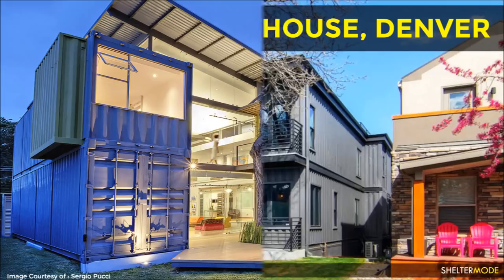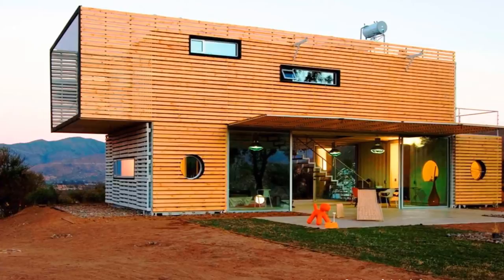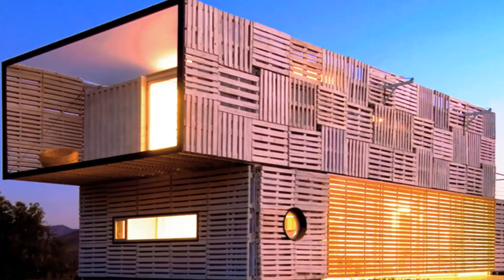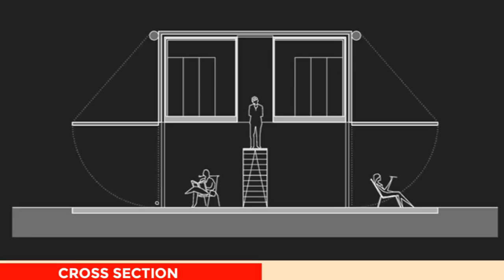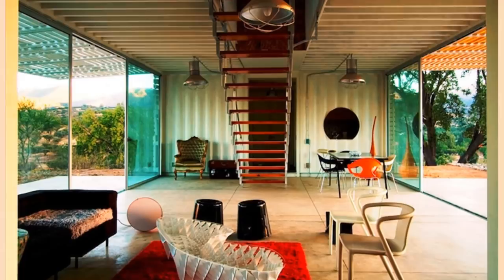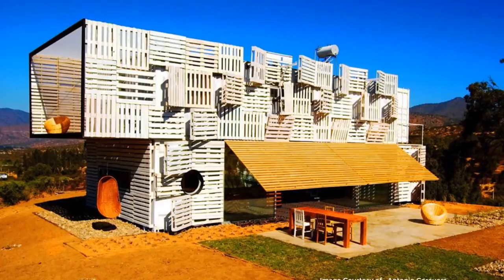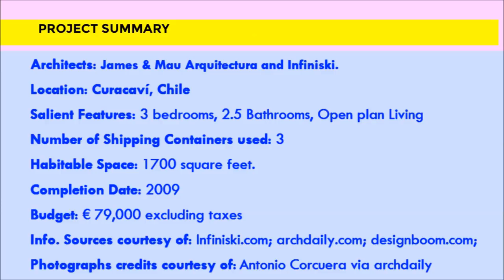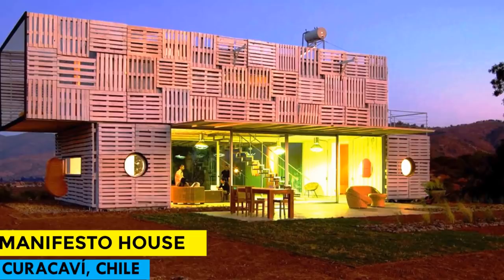Eco-friendly Container House Covered with Wooden Pallets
Eco-friendly Shipping Container House with Wooden Pallets. Manifesto House | Container House by James & Mau Arquitectura and Infiniski | Curacaví, Chile.  Every week we feature an existing shipping container house from around the world, welcome to today’s featured house of the week. In this video, we feature a sustainable Shipping Container House built using 3 shipping containers, wood pallets, and cellulose from recycled newspapers in Curacaví, Chile.  Manifesto House by James & Mau Arquitectura and Infiniski. The ‘manifesto house’ is a modular and eco-efficient House designed by James & Mau arquitetura as a concept project for their construction company, Infiniski. Located in Curacaví, Chile, the dwelling represents the potential of bioclimatic integration, building with eco-friendly materials, non-polluting construction techniques, and integration of renewable energy in residential projects. This two-story, 1700-square-foot Manifesto House is built from 85 percent recycled materials, including three shipping containers, wood pallets, and cellulose from recycled newspapers that act as insulation. It cost less than 97,000 euros to build the Manifesto House in less than 90 days.  The design structure of the Manifesto House is in the form of a bridge. The shipping container on the ground floor level is cut in two and used as the support structure for the 40-foot containers on the first-floor level. This efficient way of cutting costs was by using three containers instead of four. Manifesto House | Container House by James & Mau Arquitectura and Infiniski | Curacaví, Chile.
Project Summary
Architects: James & Mau Arquitectura and Infiniski.
Location: Curacaví, Chile
Salient Features: 3 bedrooms, 2.5 Bathrooms, Open plan Living
Habitable Space: 1700 square feet.
Completion Date: 2009
Budget: € 79,000 excluding taxes
Info. Sources courtesy of: Infiniski.com; archdaily.com; designboom.com;
Photographs credits courtesy of: Antonio Corcuera via archdaily